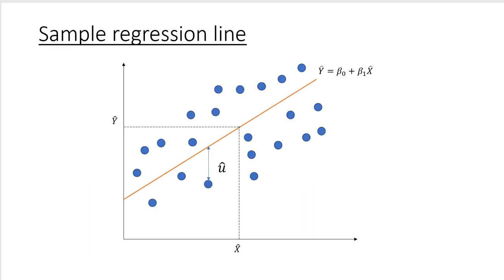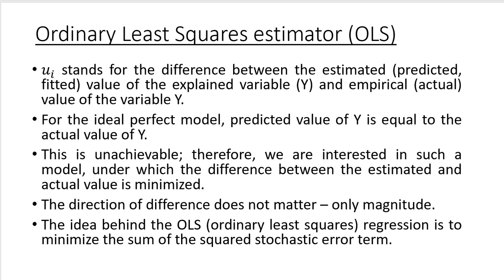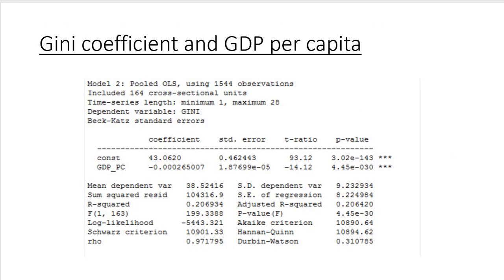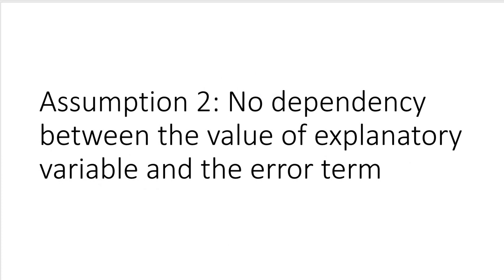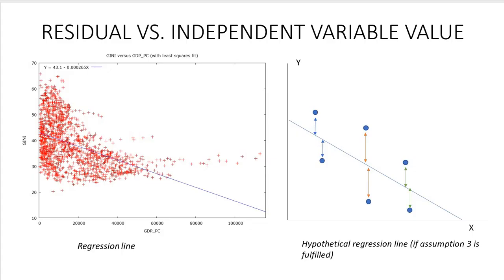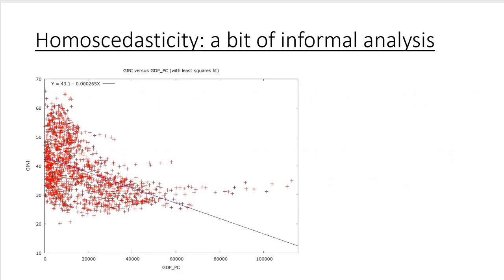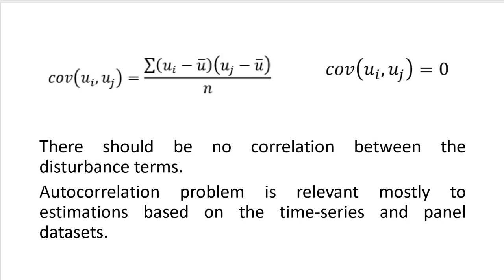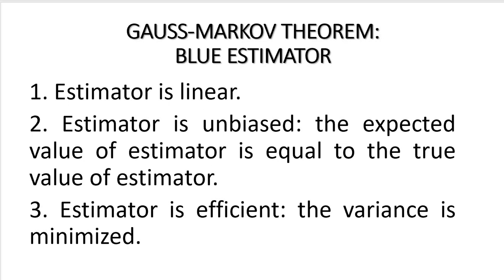11 3 OLS procedure and main assumptions